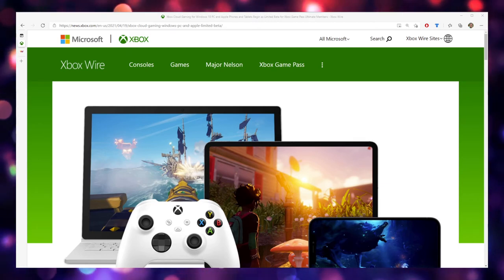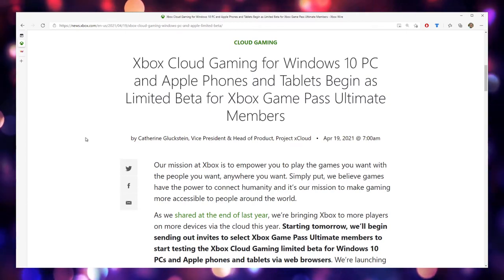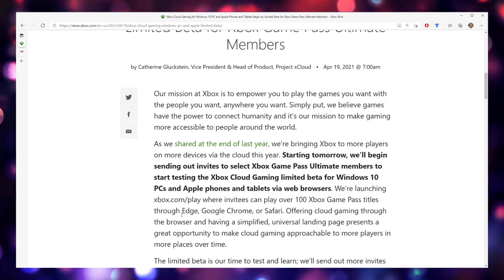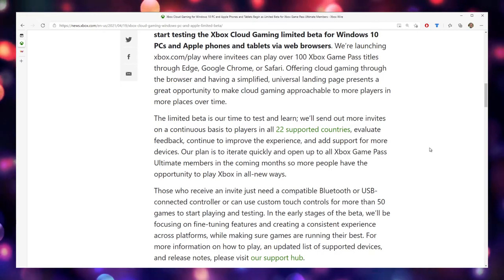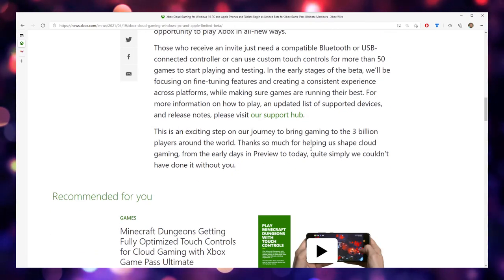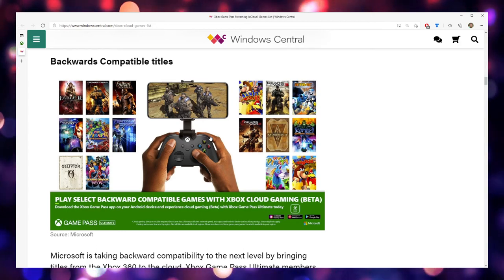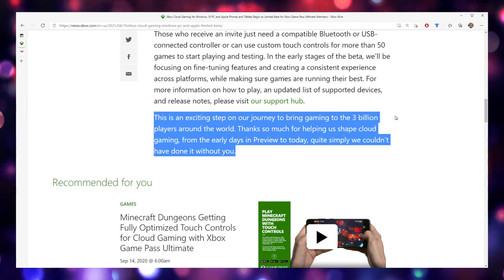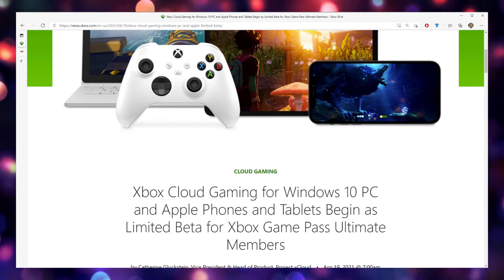FINALLY!! Xbox Cloud Gaming Win10 PC and iPhones/iPads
Starting tomorrow, April 20, Xbox will release a LIMITED number of Xbox GamePass Ultimate subscribers access to Project xCloud (or Xbox Cloud Gaming).  The cool thing is now it works not just with android devices but also with Windows 10 PC, iPhone, and iPads as well.  Hype!

🔗 LINKS MENTIONED IN TODAY'S VIDEO 🔗

🔗 MISSED A VLOG? 🔗